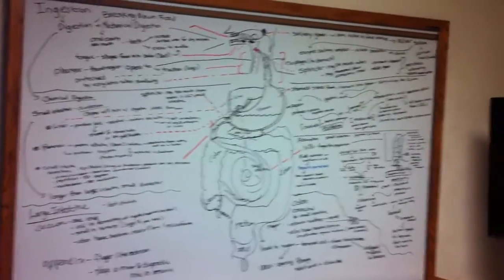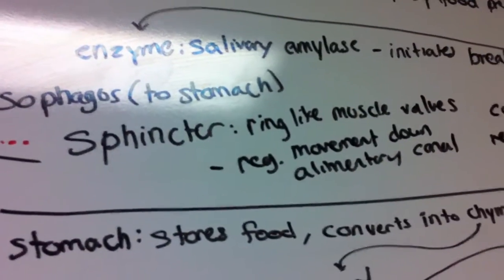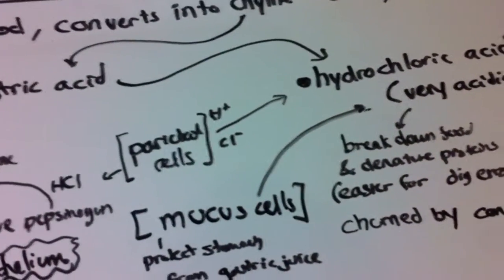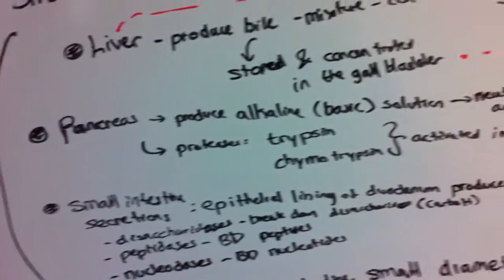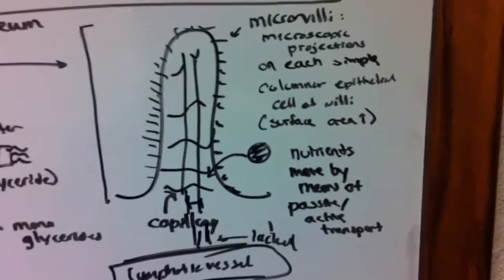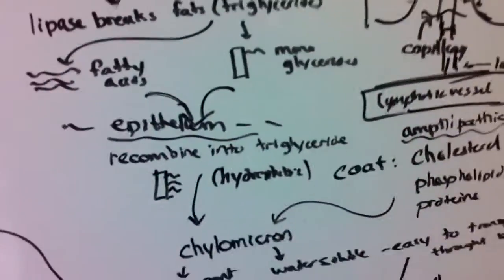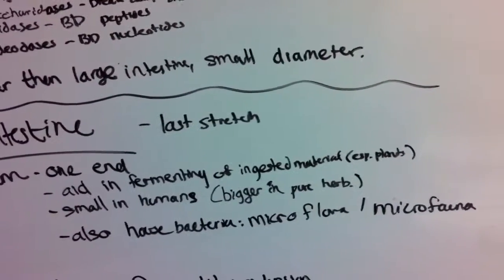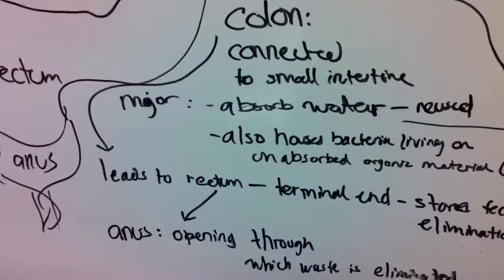The Digestive System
A relatively brief summary of the digestive system that briefly details all the core elements from beginning to end.